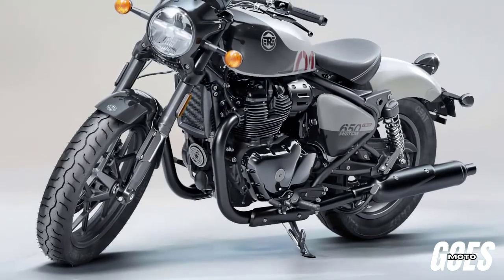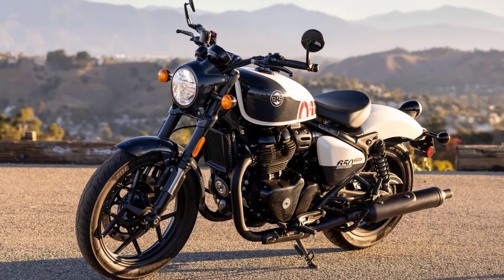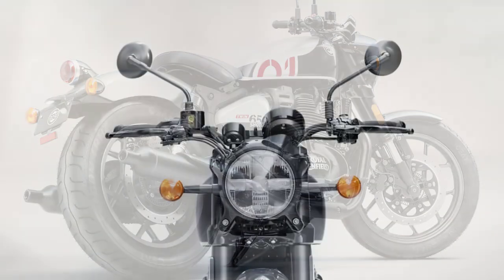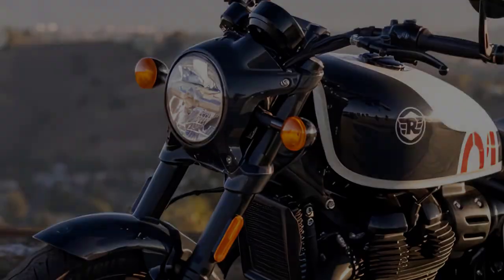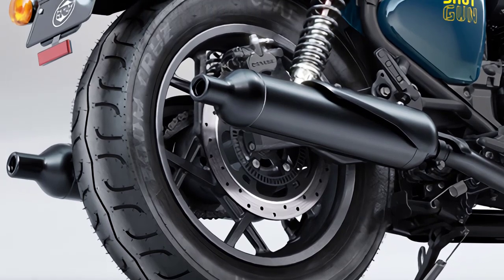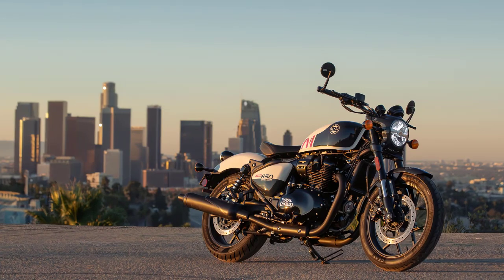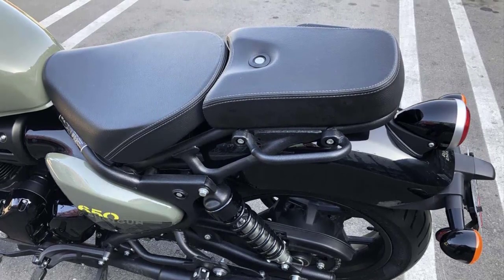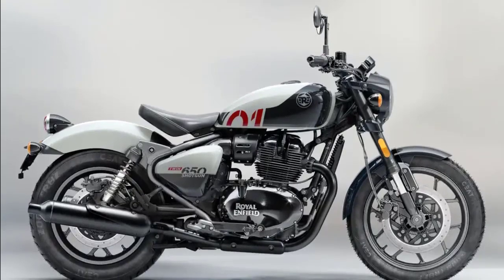Cruising in Style - New Neo-Retro : 2024 Royal Enfield Shotgun 650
The Royal Enfield Shotgun 650 is a new model built on the brand’s 650 Twin platform that has a unique style and a focus on customization potential. This new bike began as a limited edition build at Motoverse 2023, and the production version Shotgun 650 will be launched across global markets in early 2024.

The Shotgun 650 features a “neo-retro” design that combines Royal Enfield’s heritage with a modern appeal.

The new Royal Enfield Shotgun 650 is powered by a 648cc liquid-cooled parallel twin that produces a claimed 46.3 horsepower at 7,250 rpm and 52.3 newton-meters (or 38.5 pound-feet) of torque at 5,650 rpm. It's mated to a six-speed gearbox. LED lighting is standard on the Shotgun 650.

The Shotgun 650 has a shorter wheelbase, greater ground clearance, and a very slight drop in curb weight as compared to the Super Meteor 650.

Suspension on the Shotgun 650 is provided by a 41mm Showa Big Piston Fork with 4.7 inches of travel and a Showa twin shock rear suspension unit with 3.5 inches of travel and five-step preload adjustability.

The brakes comes with a single two-piston ByBre floating brake caliper and a 320mm disc up front, and a single two-piston ByBre floating caliper and a 300mm disc in the rear. ABS is standard at both ends, as are braided stainless steel brake lines from the factory.

The Royal Enfield Shotgun 650 utilizes a set of round gauges up front, with a larger digi-analog one showing your speed, gear position indicator, and other information. The smaller one on the right is the Royal Enfield Tripper Navigation pod. The bike also comes with the new Royal Enfield Wingman in-app feature that allows the user to access the motorcycle’s live location, fuel and engine oil levels, service reminders, and more. Also included is a USB charging port.

The easily removable rear subframe/pillion seat holder/parcel rack. A series of four bolts holds it securely in place, so you can pop the rear seat on and take your friend for a ride.

The Shotgun 650 rides on an 18-inch front wheel and a 17-inch rear (contrast and compare to the 19-inch front and 16-inch rear found on the Super Meteor 650).

The 2024 Royal Enfield Shotgun 650 will come in Stencil White, Plasma Blue, Green Drill, or Sheetmetal Grey. Pricing has not yet been announced.